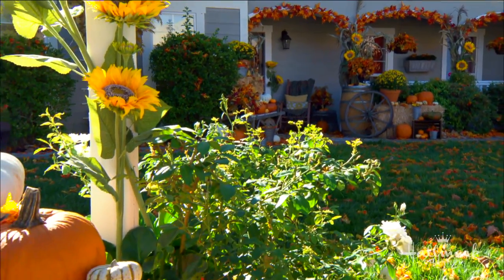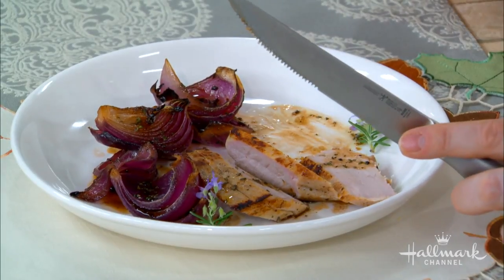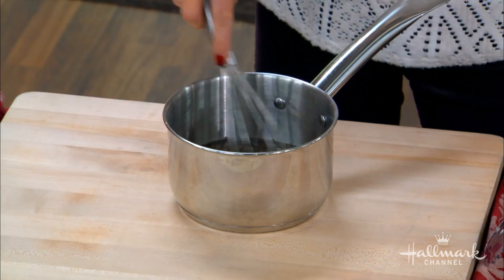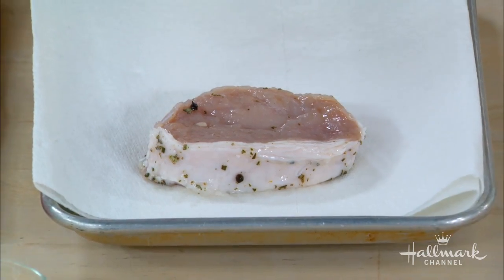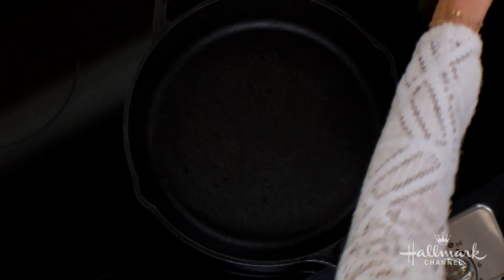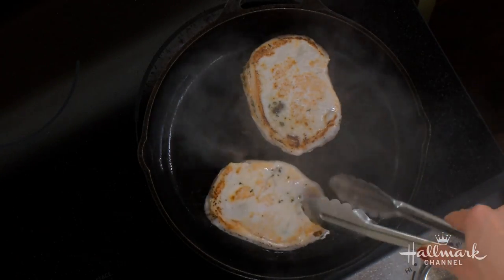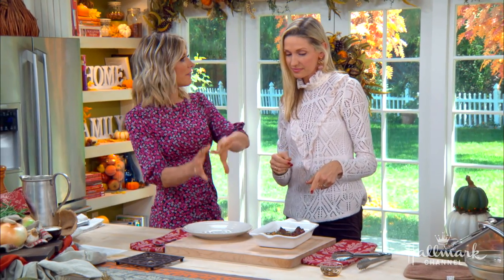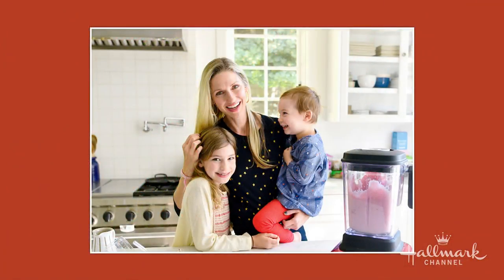Catherine McCord's Herb Brined Pork Chops - Home & Family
Chef and owner of One Potato, Catherine McCord is in the kitchen making savory herb brined pork chops and pairing them with tasty balsamic roasted onions.